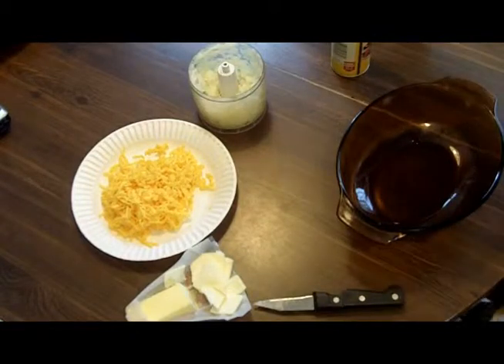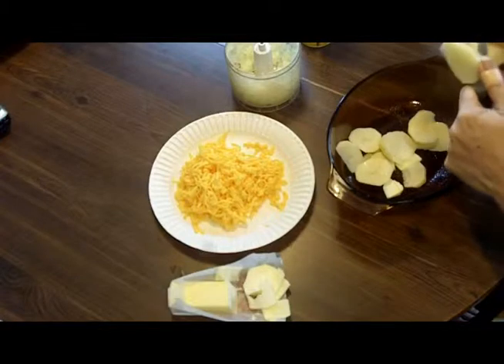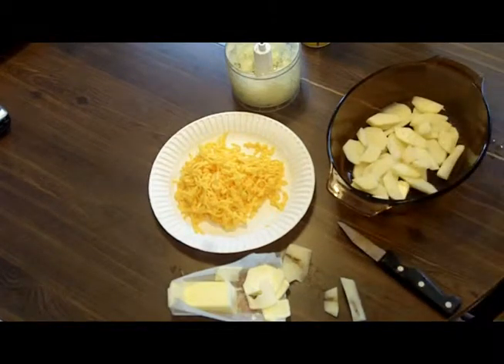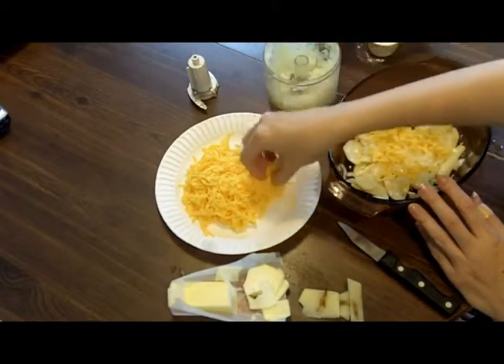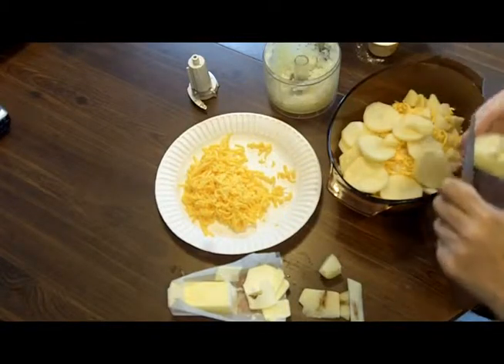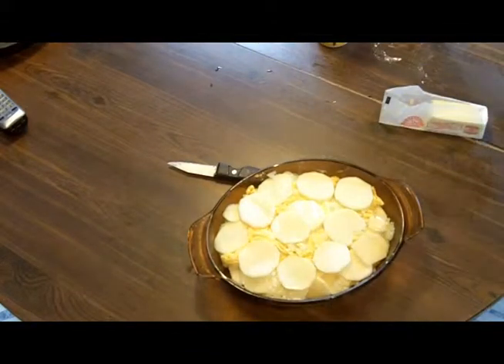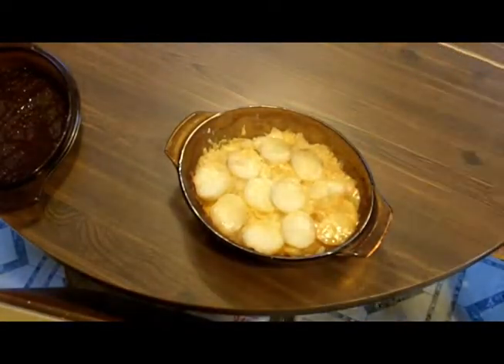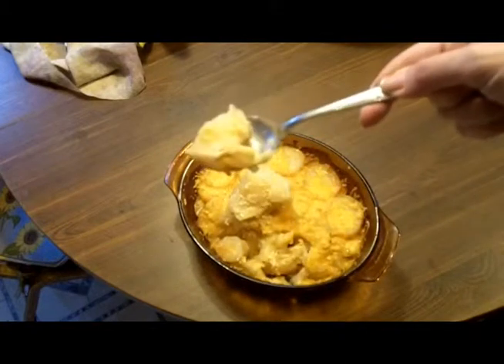TUTORIAL COOKING au gratin potatoes recipe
learn to make au gratin potatoes
see my playlists for more cooking tutorials